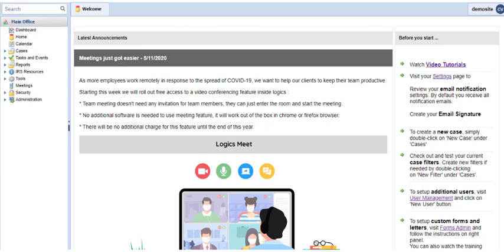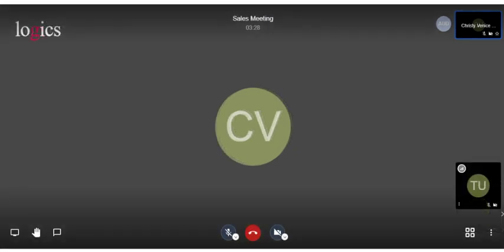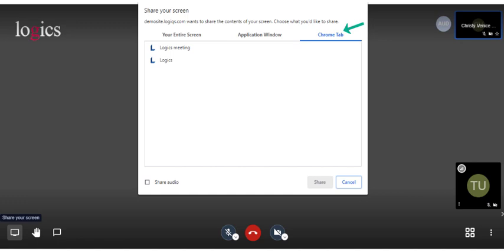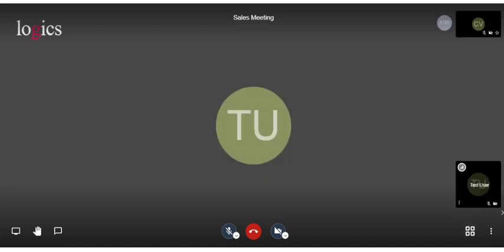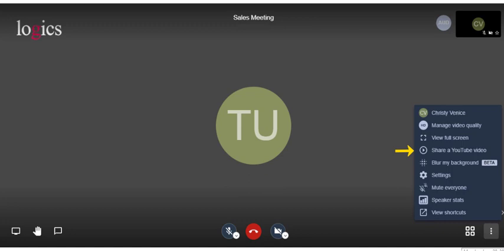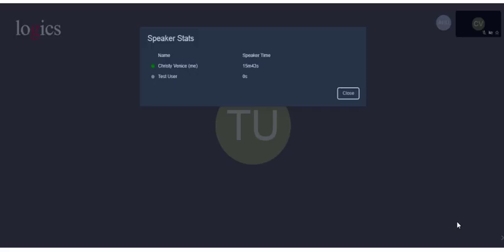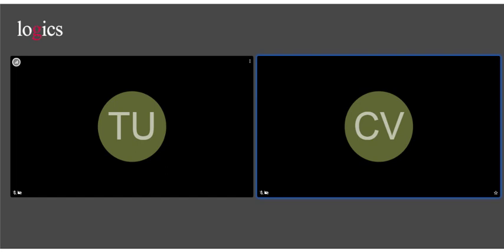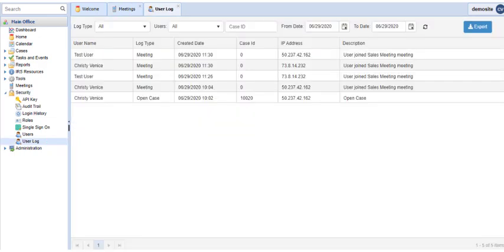Virtual Meeting Rooms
Explore Logics internal virtual meeting rooms feature.